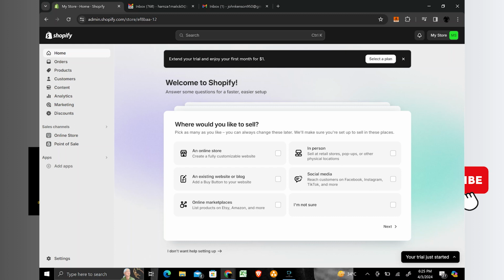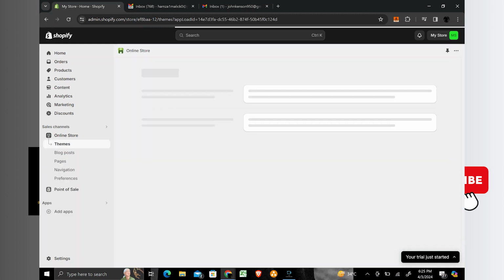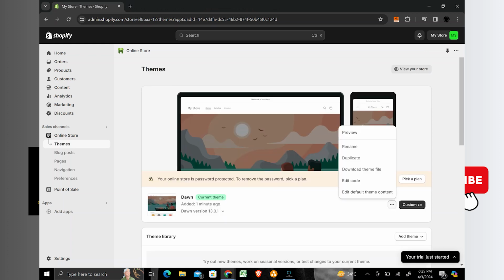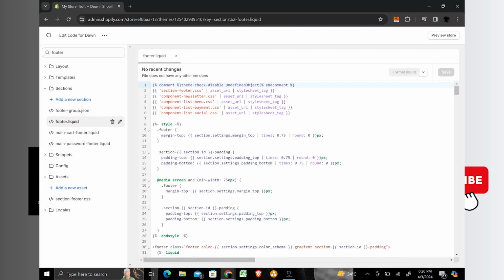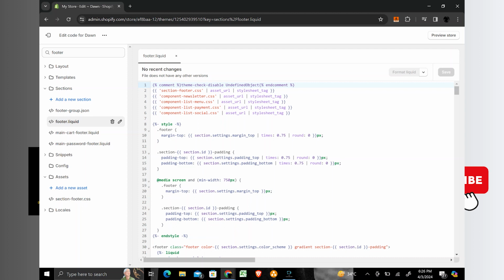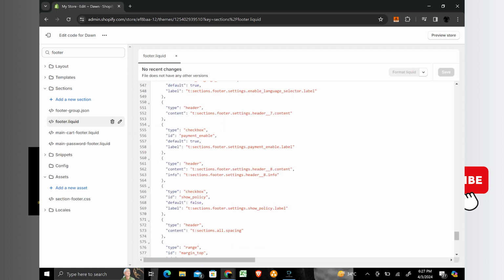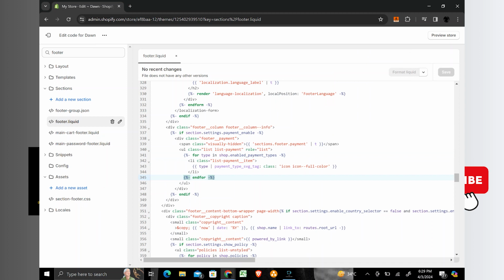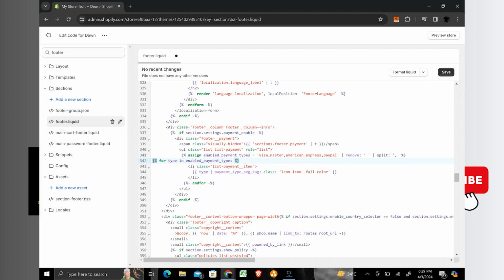HOW TO ADD PAYMENT METHOD ICONS IN FOOTER IN SHOPIFY NEW WAY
In this shopify tutorial video, I explained HOW TO ADD PAYMENT METHOD ICONS IN FOOTER IN SHOPIFY NEW WAY